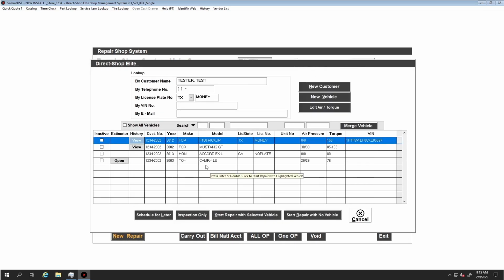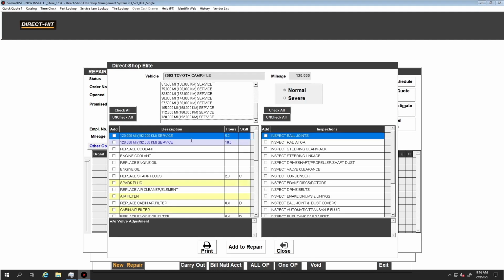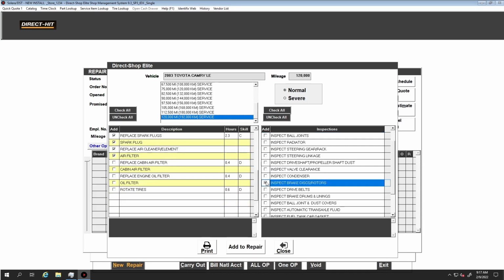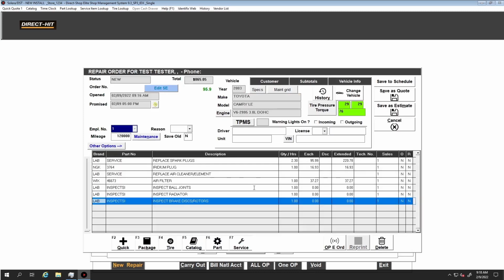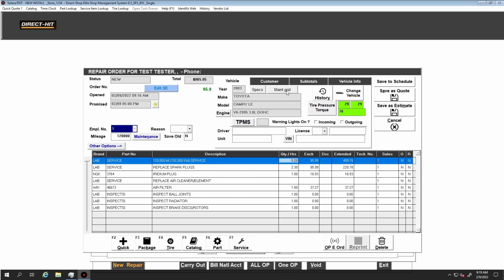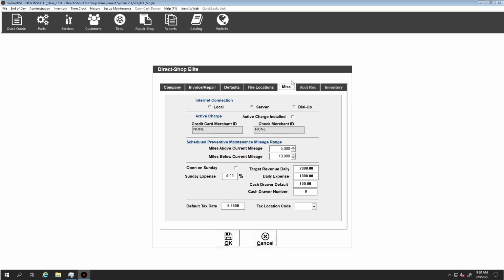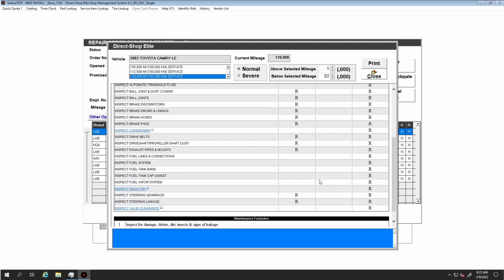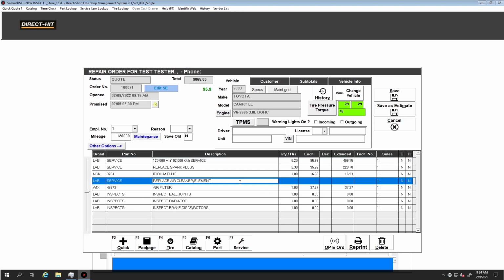21 Demo Maintenance Functions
Repair Order - Maintenance Functions